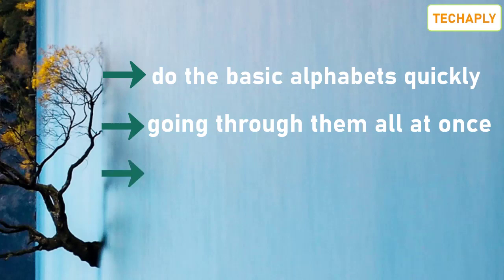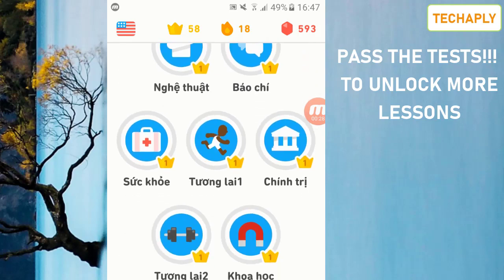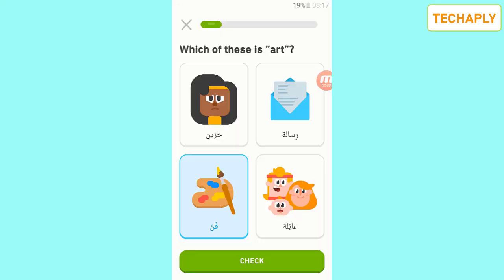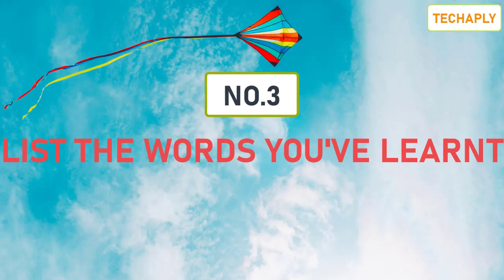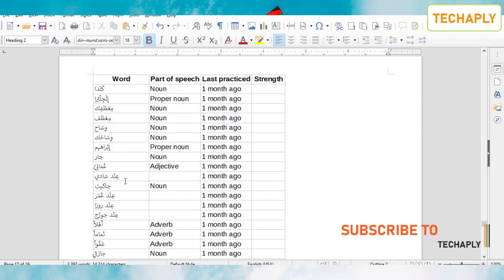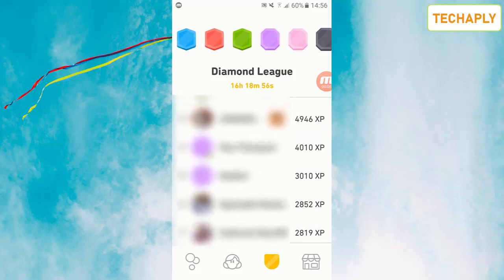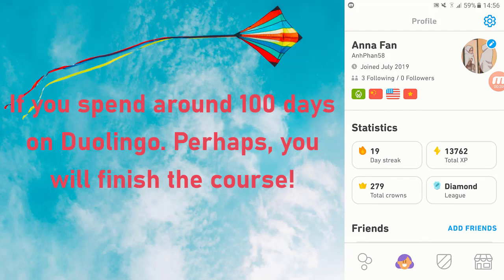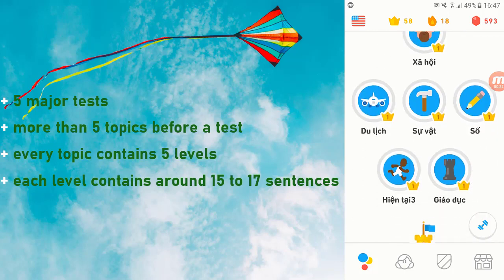How To Learn English on Duolingo App - Free Language Lessons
This video shows you how to learn English on Duolingo app. Duolingo is a free language learning app. A nice app that I've been using so far.
Hi, this is Anna Fan here. I hope you guys have a wonderful day! Let's dive in 5 tips to learn English with Duolingo.  You can also apply these tips when you learn any other languages on Duolingo.
Number 1. Passing through the very basic English lessons.
Number 2 Say it out loud when you’re learning words and sentences
Number 3. Make a list of words that you’ve been learning through Duolingo
Number 4: Following some friends and race on the League with them
Number 5: Complete a lesson everyday and keep it up with streak
★ You can check my playlist for more tutorials:
★ Check out top 10 videos on this channel